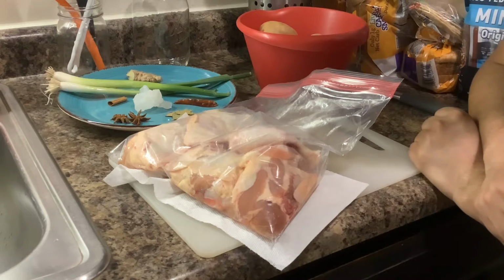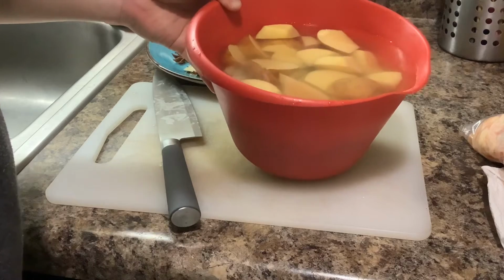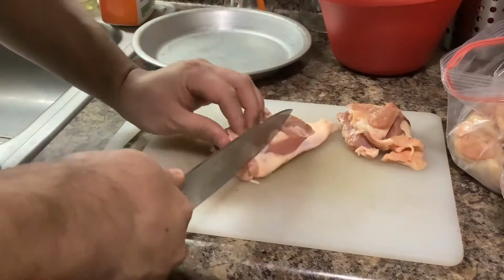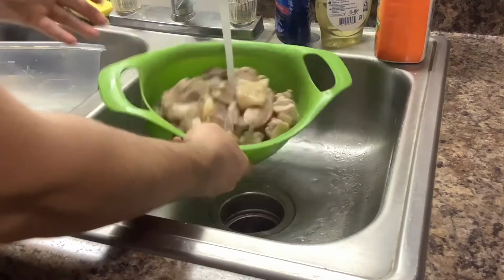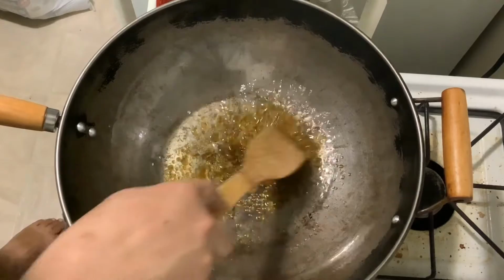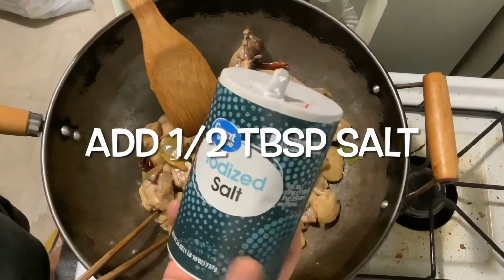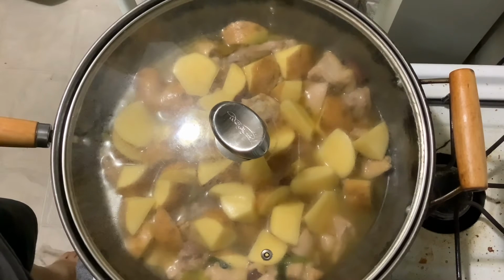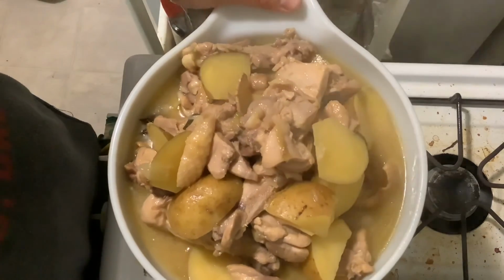The Chicken and Potatoes Stew 土豆炖鸡块/红烧鸡块/土豆烧鸡块/黄焖鸡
The Chicken and Potatoes Stew is a great and classic dish in China. It’s a very popular and very simple way to cook chicken. It’s the most traditional way to cook chicken in China. It’s very tasty and great to eat with rice.